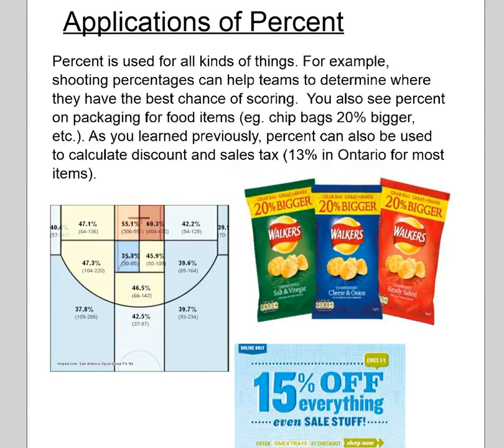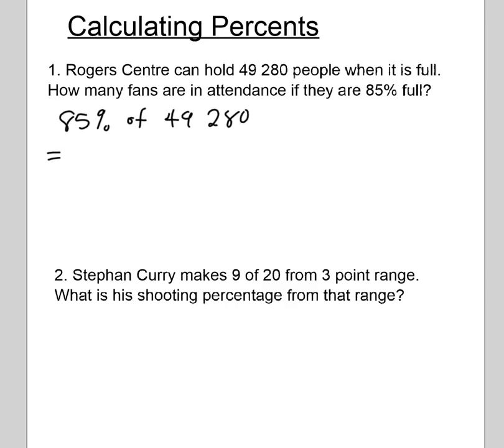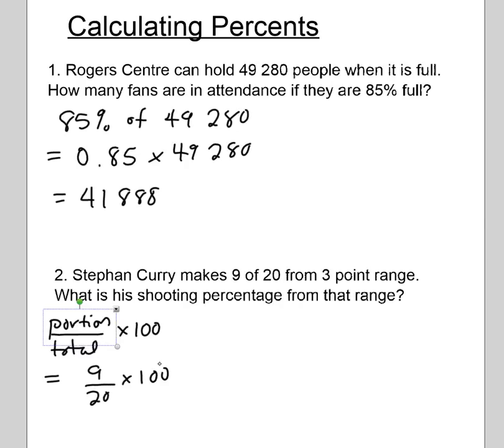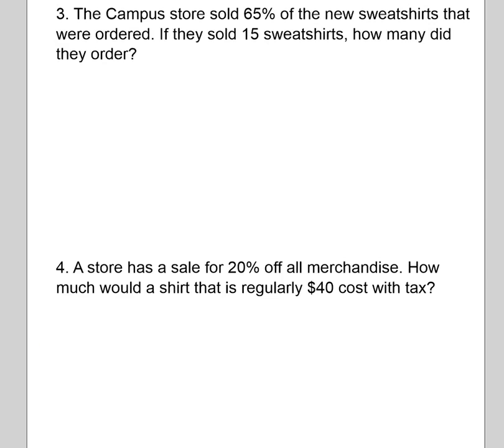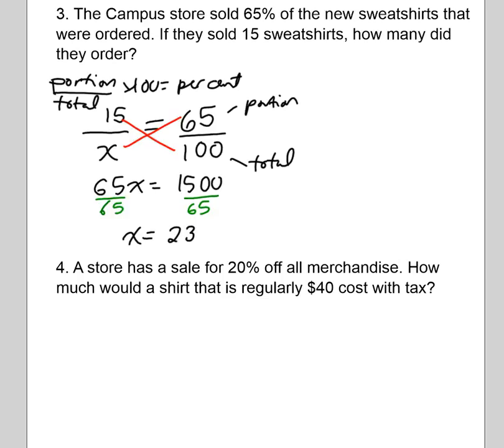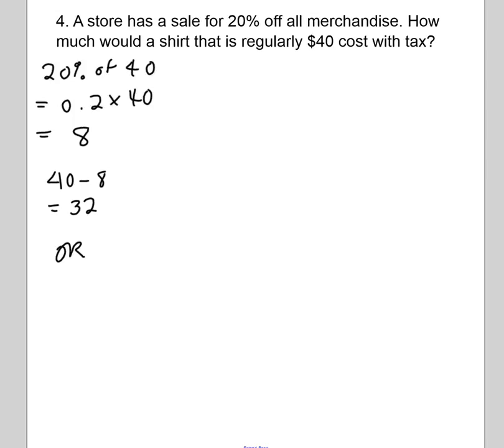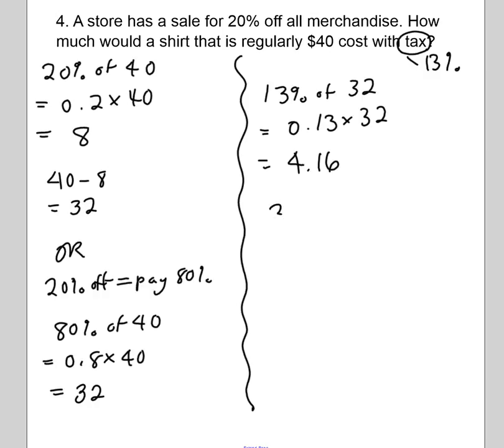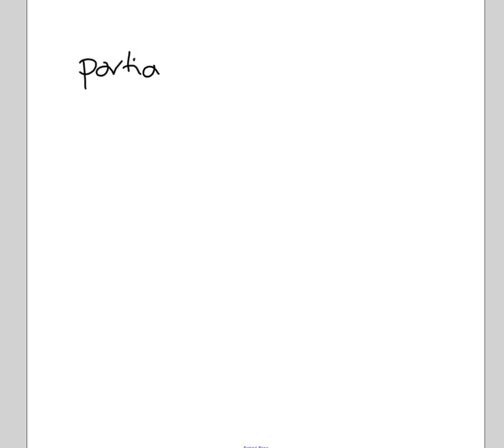Applications of Percent